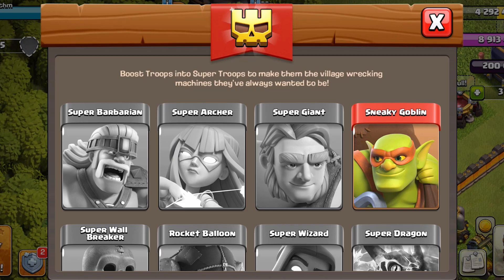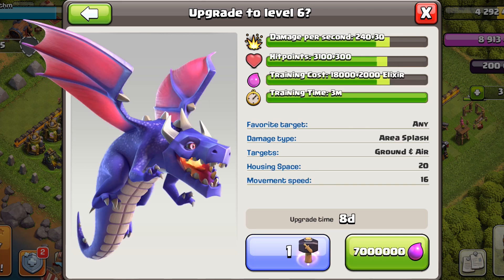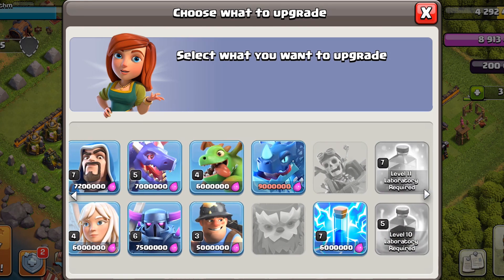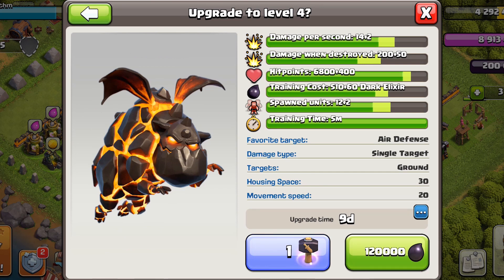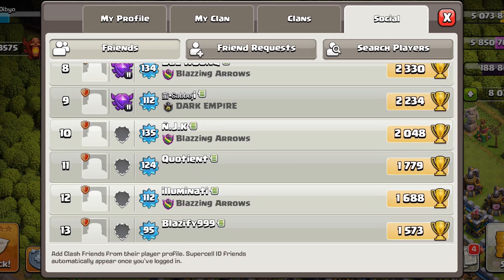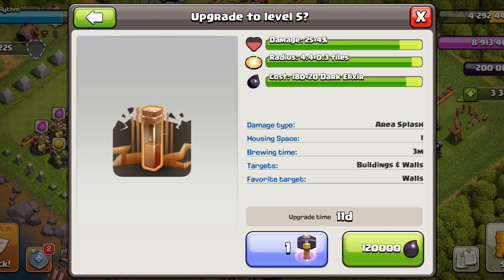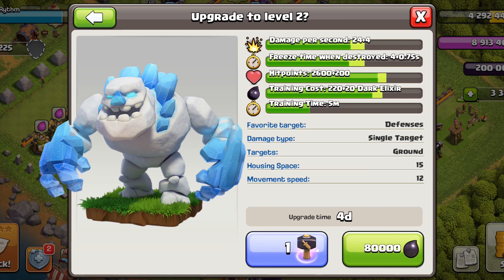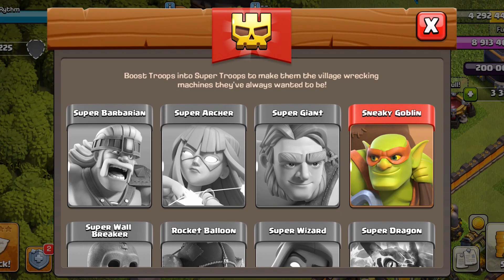Th11 Upgrade Guide for Lab - Priority list for lab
Hey guys in this video we gonna go through th11 upgrade guide. The th11 priority list for lab focuses on unlocking a reliable farming strategy first with th11 sneaky goblins. After that we gonna have some special troops like th11 super archers.

After that the guide focuses on unlocking different th11 attack strategy in this order - th11 zap dragon, th11 bowitch, th11 pekka bobat, th11 lalo, th11 hybrid and th11 queen charge. These strategies should cover all the basic needs of all the players. If you like to use a different type of strategy out there then please feel free to bring any troop higher in the priority list.

⚔️ Other Th11 Content ⚔️